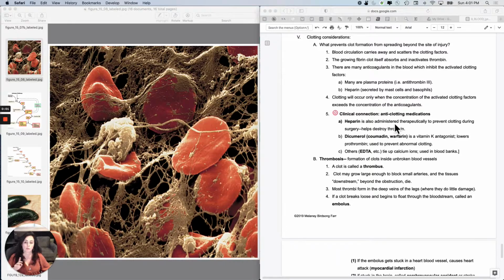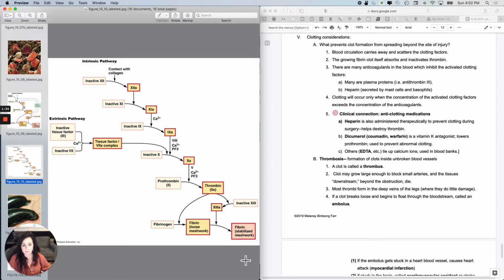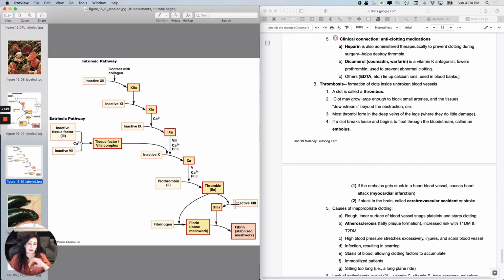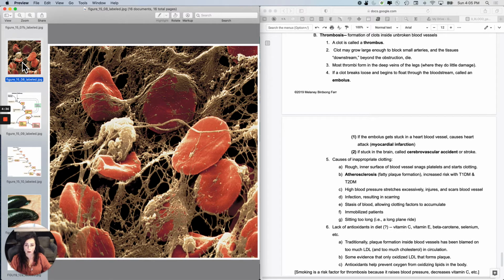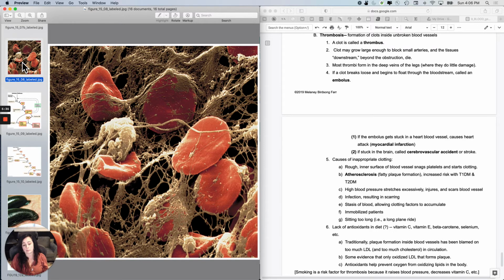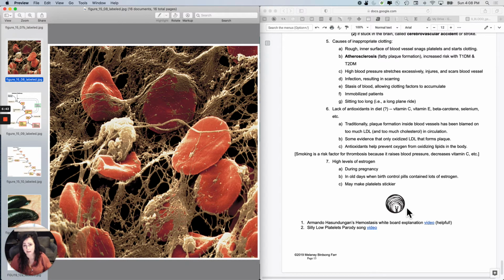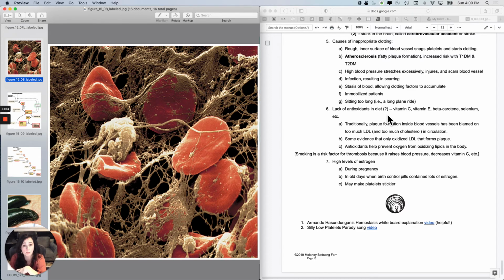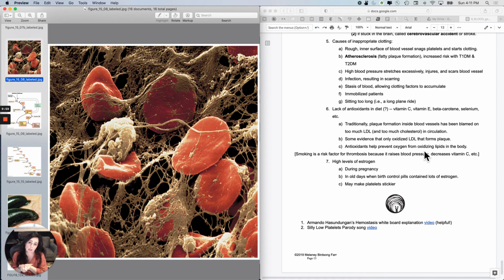Blood Phys6 Clotting considerations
Guided lecture notes are provided to my students at no cost.

If you are an educator or learner (not in my courses) and would like access to guided notes, please visit this site: